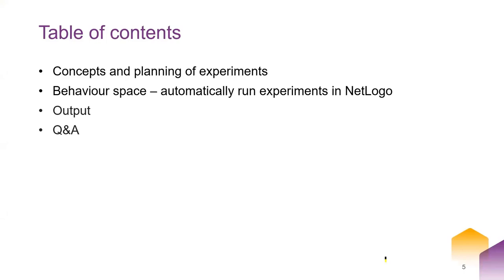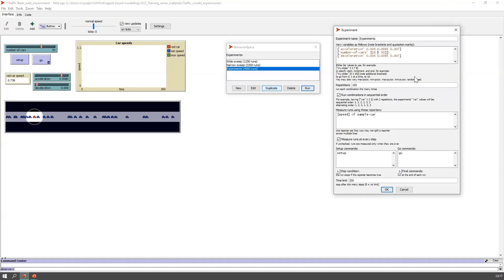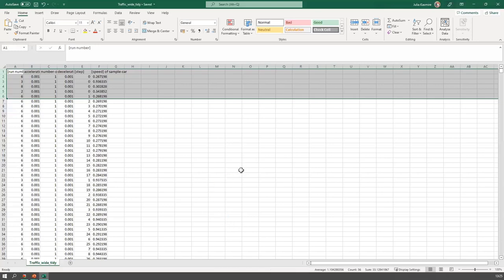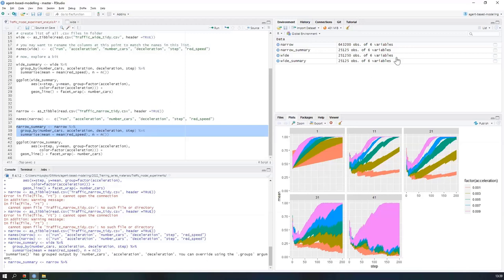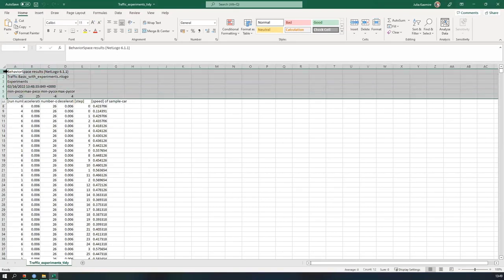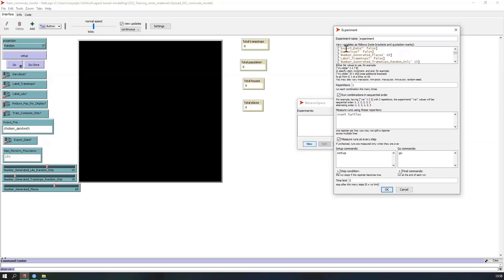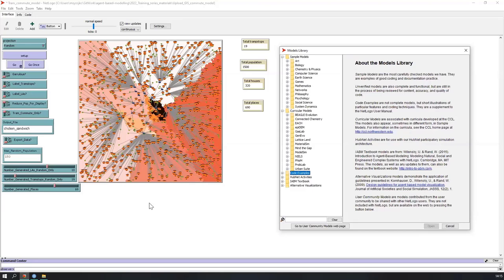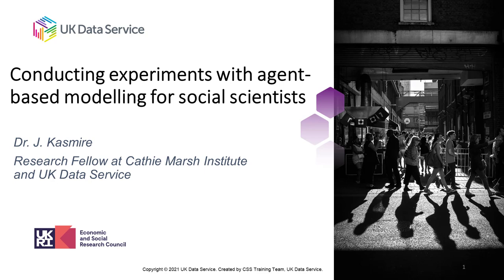Workshop: Conducting experiments with agent-based modelling for social scientists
This session follows on from the introductory webinar about agent-based modelling and the prior workshop on how to add real-world data to agent-based models for social science research.

With that foundation, this session demonstrates how social scientists can create and automatically run experiments on their agent-based models, including how to export the experimental data and save it in multiple ways.

Presenter: Dr Julia Kasmire, UK Data Service